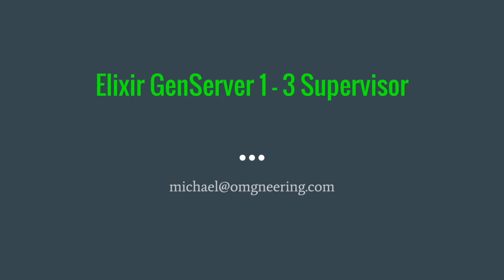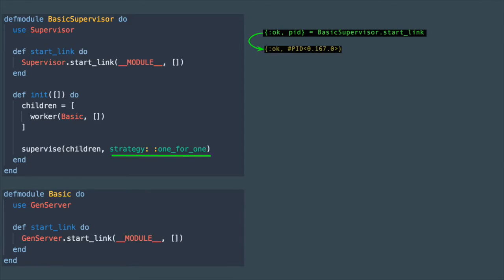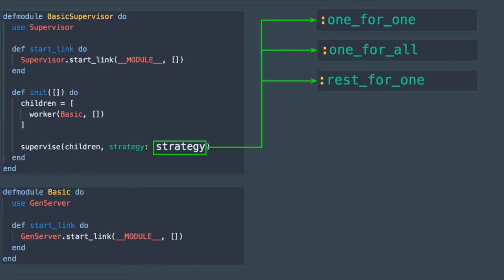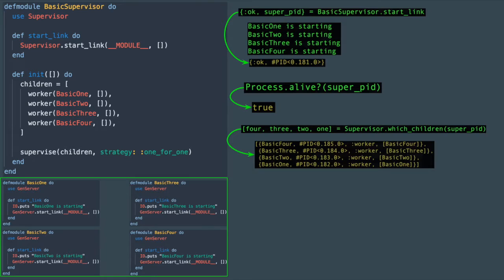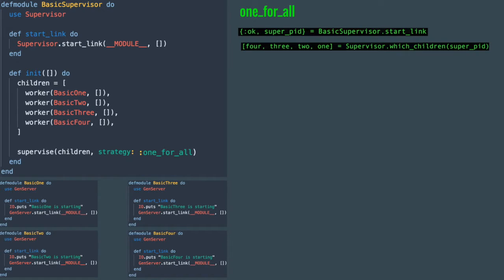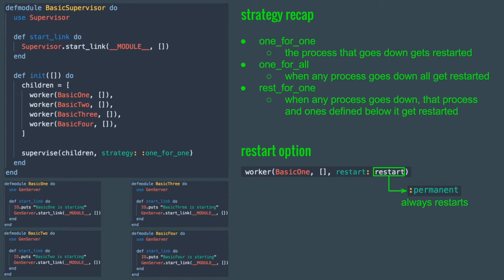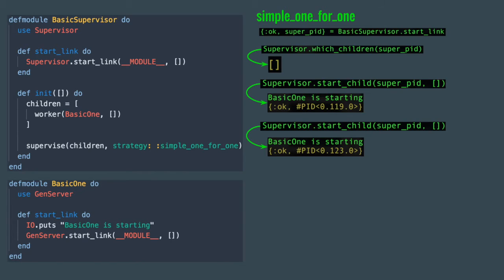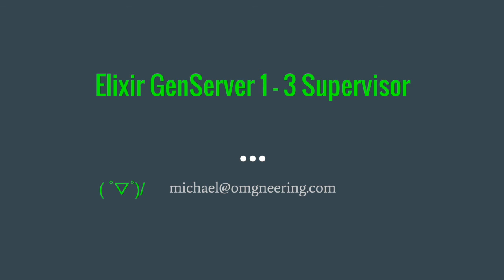Elixir Supervisor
This video goes over the syntax and methods of elixir supervisor, provides examples of different supervision strategies and process restart options